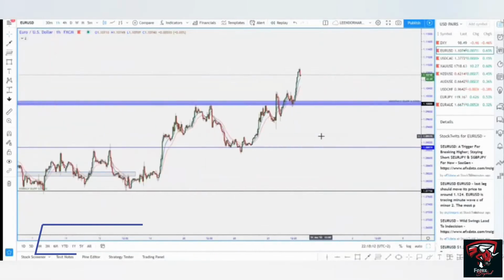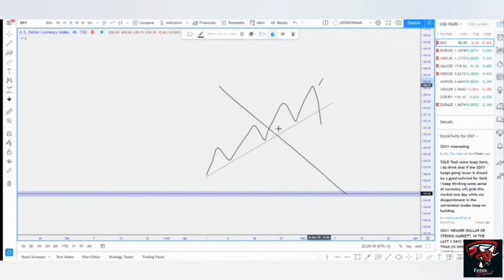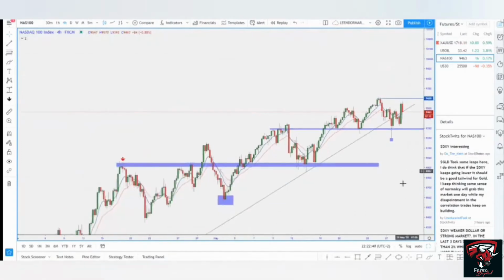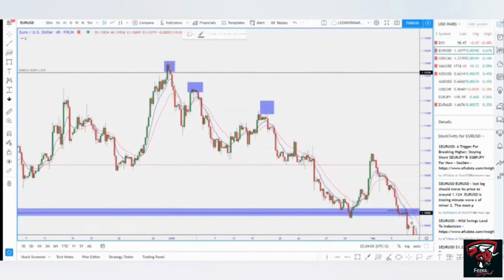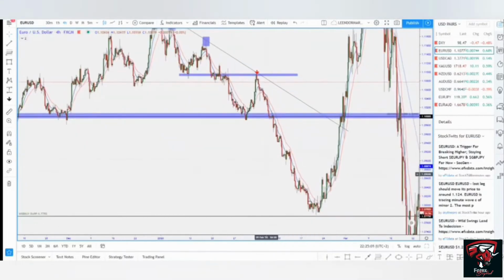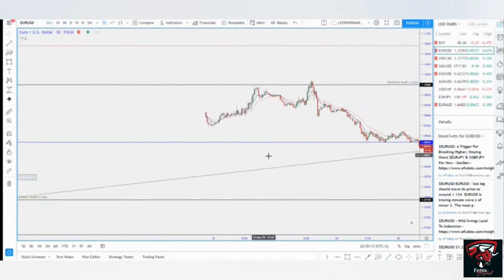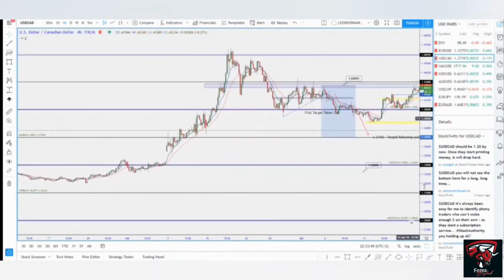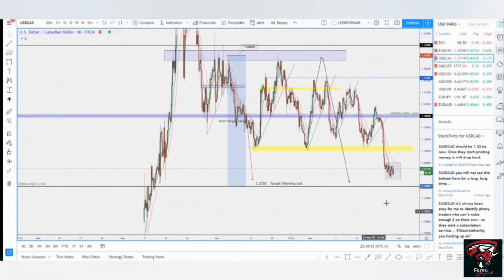Dr Martin - BROKERS Are Going To HATE ME For Sharing This **MUST WATCH**